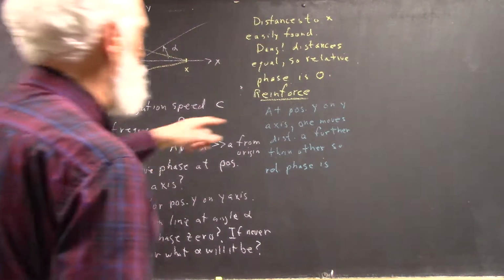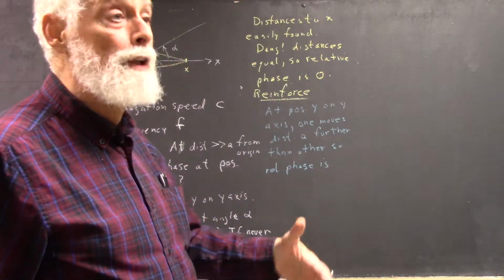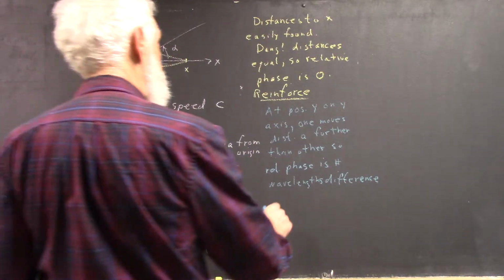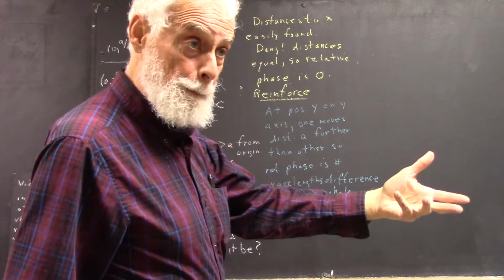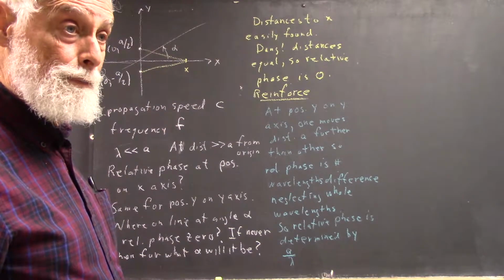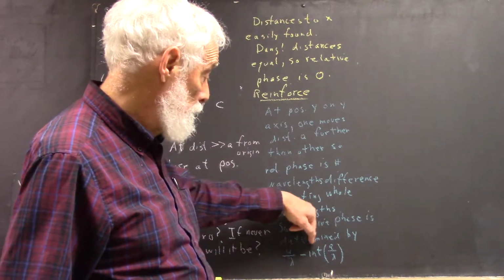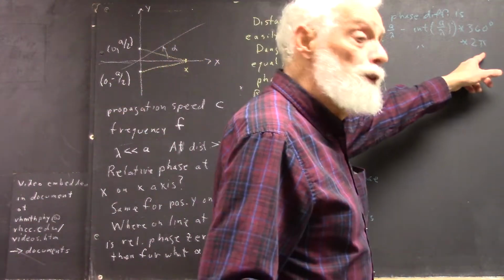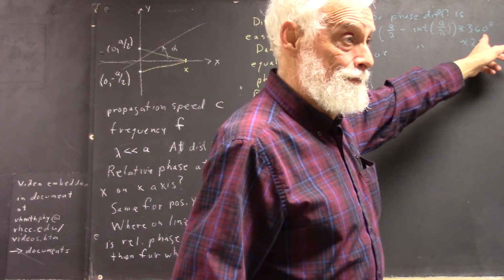daguniv 1477 for points on y axis answer is same for all points 6